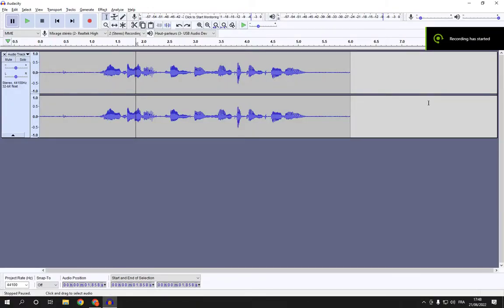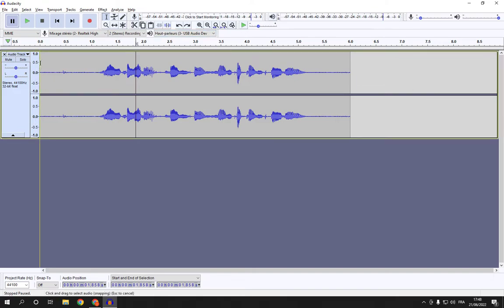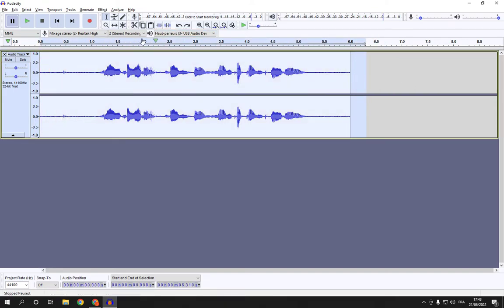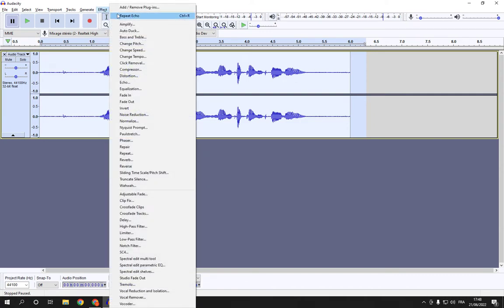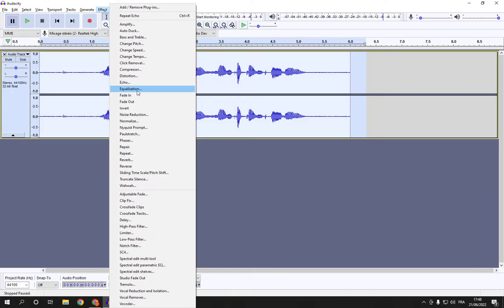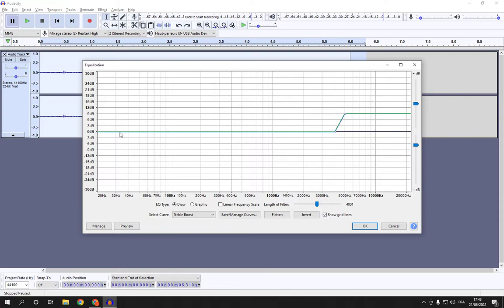How To Add And Use Equalization Effect To Your Voice Audio on Audacity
in this video we discuss :